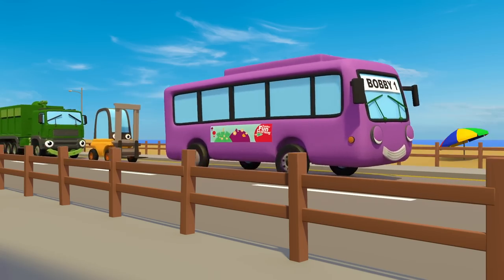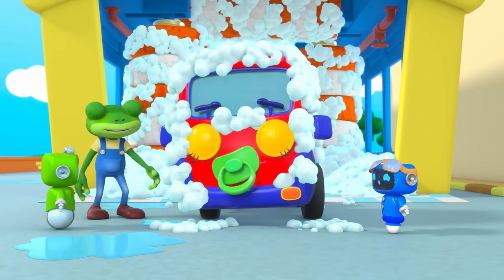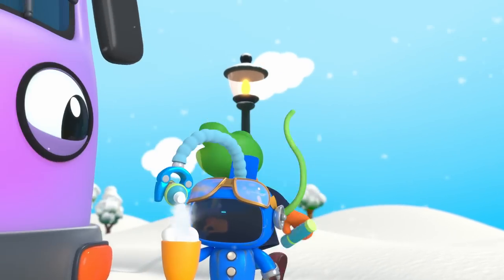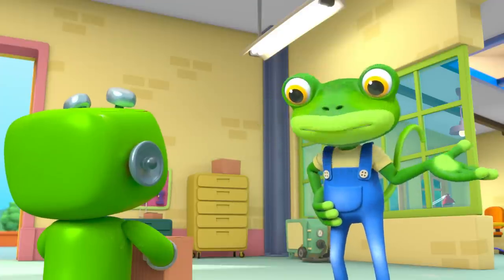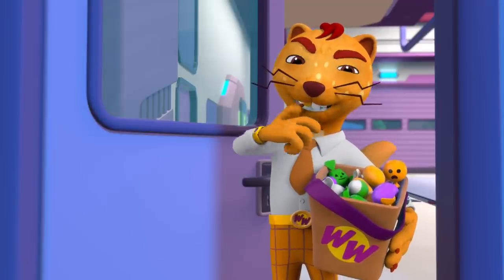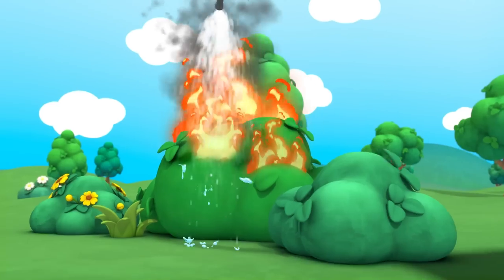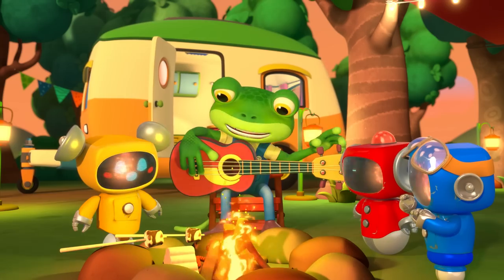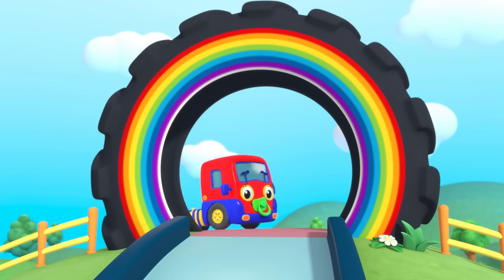Learn Colours With Trucks 🚚 | Gecko's Garage | Moonbug Kids - Art for Kids 🖌️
Learn colours for kids with Gecko's Garage. Gecko has a new respray setting on the Car Wash, just in time for the construction trucks to change colours and play a game of hide and seek. Can you spot all of the big trucks and learn colours along the way?

About Moonbug:

Moonbug Entertainment is behind some of the world's most popular kids’ cartoon names. Moonbug's shows include global sensations such as CoComelon, Blippi, Little Baby Bum, My Magic Pet Morphle, Supa Strikas, Go Buster, Playtime with Twinkle, Gecko’s Garage, ARPO and many more. Moonbug kids' cartoons are available in 27 languages on all major streaming platforms.